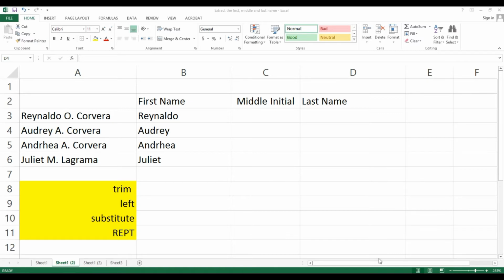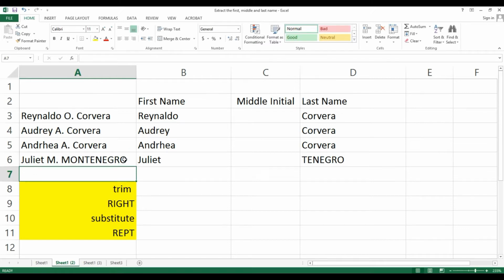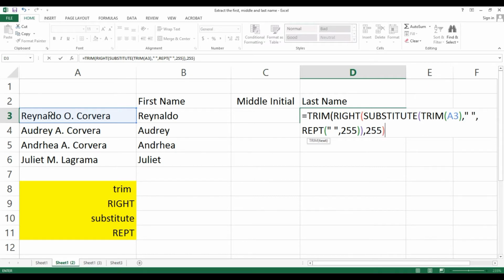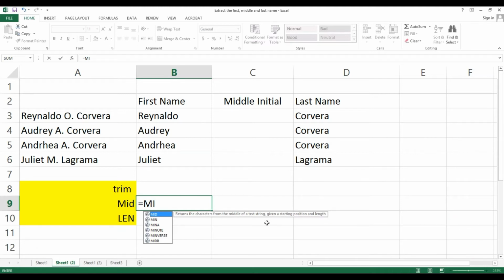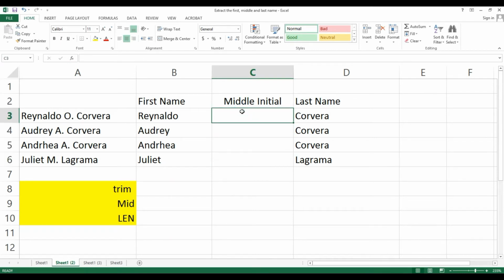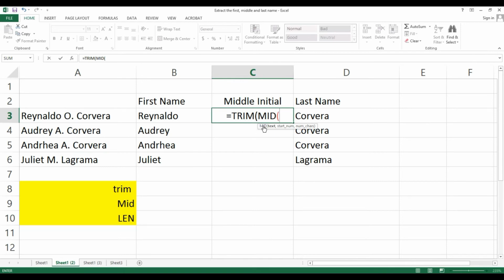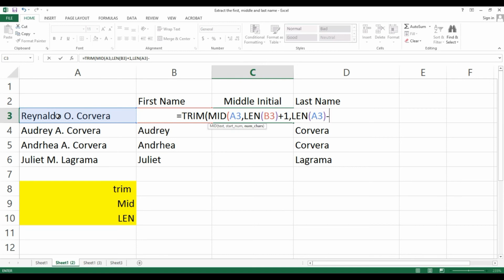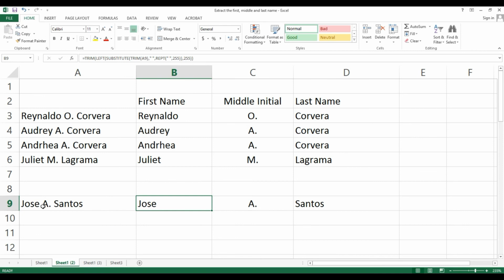Ms Excel : How to Split Full Names (functions used explain in details) Part 2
This video will guide you on How to split Full Names into First Name ,Middle Initials and Last Name (functions used explained in details)